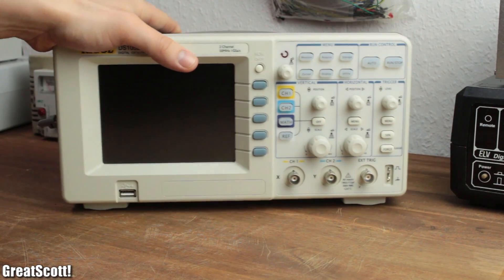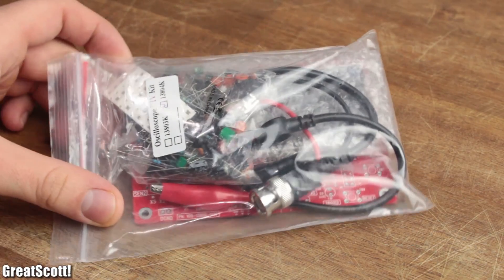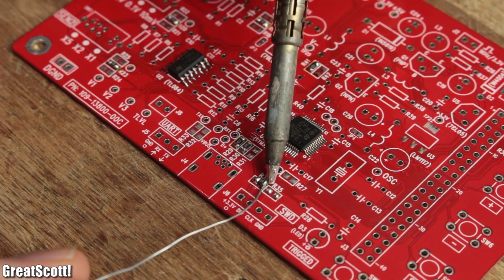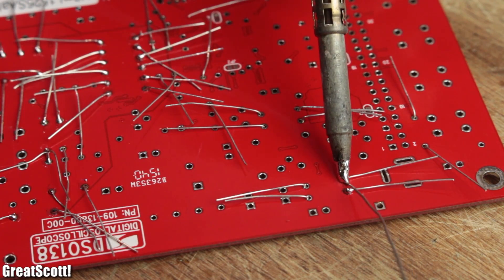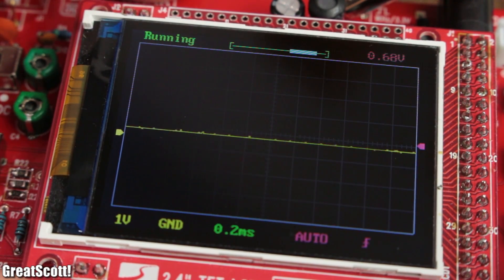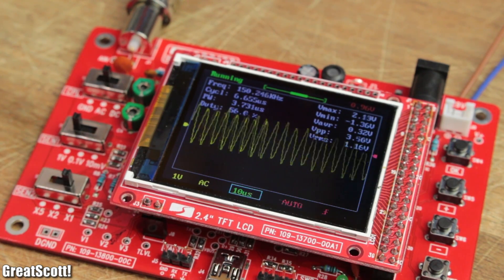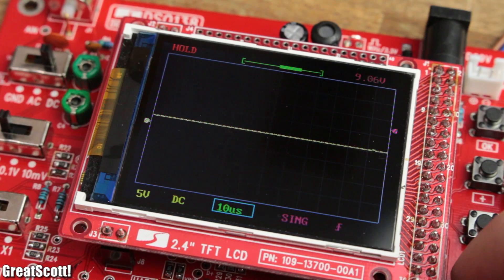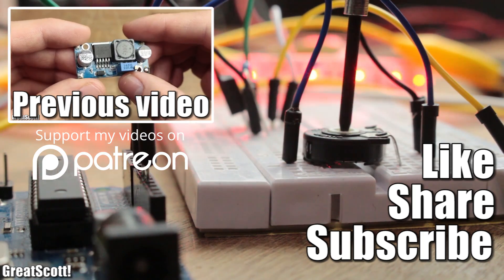DIY Oscilloscope Kit (20$) VS Regular DS Oscilloscope (400$)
In this VS episode I will compare a popular DIY oscilloscope kit with a regular DS oscilloscope.